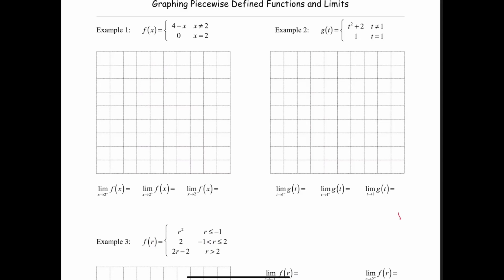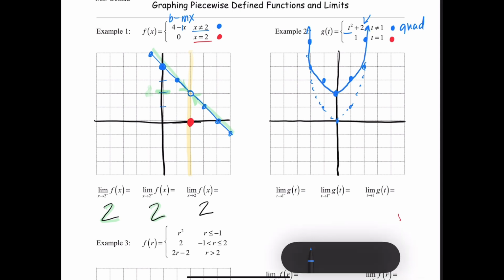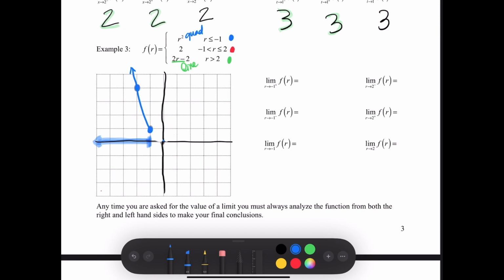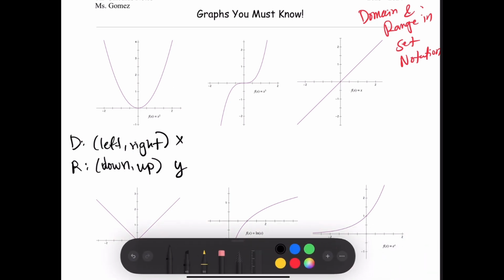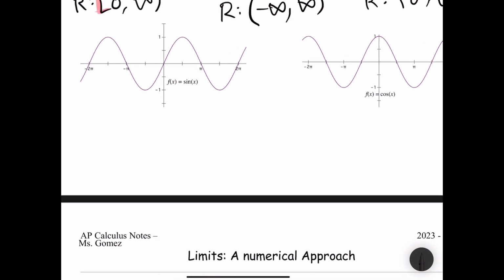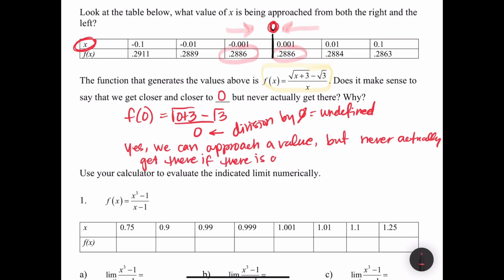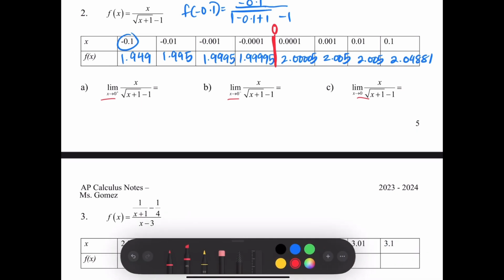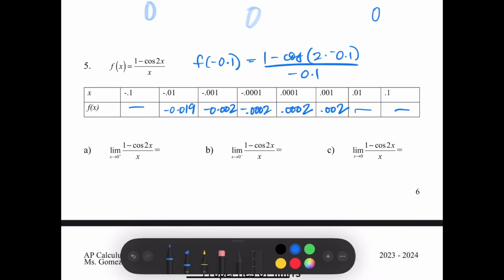Limits of Piecewise Functions and a Numerical Approach (notes pages 3-6)